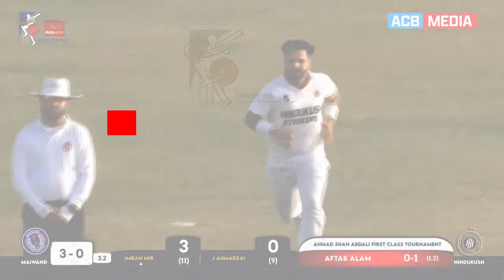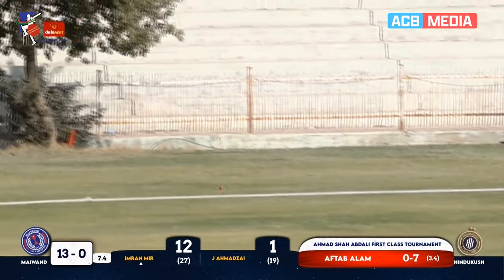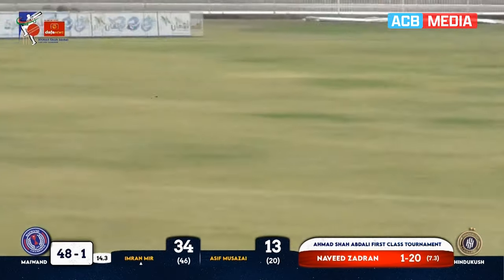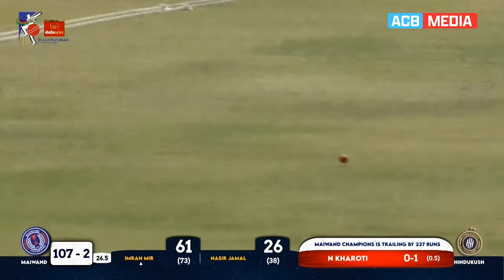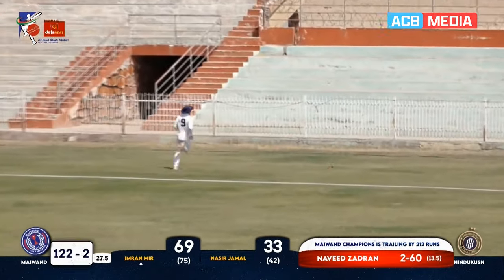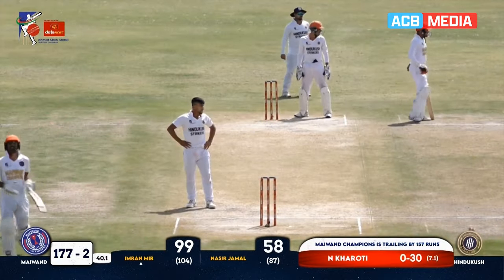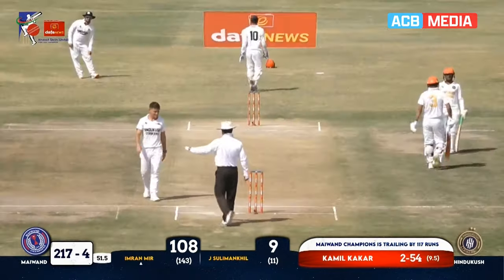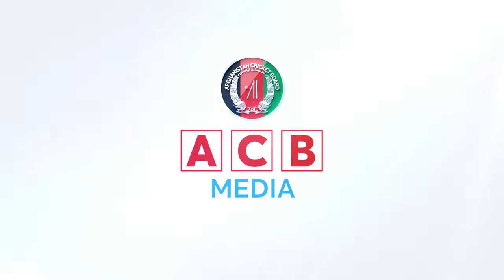Imran Mir's Incredible Century in the Final | AbdaliFCT2023 | ACB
In the second inning of the Ahmad Shah Abdali First Class Tournament 2023, the Maiwand Champions' opening batter Imran Mir got off to a fantastic start, scoring 112 runs off 145 balls and striking 14 boundaries. Here are his batting highlights.

Welcome to the Official YouTube Channel of the Afghanistan Cricket Board - the sole Governing Body for cricket in Afghanistan. 🇦🇫🏏